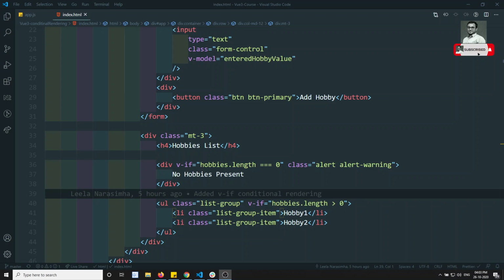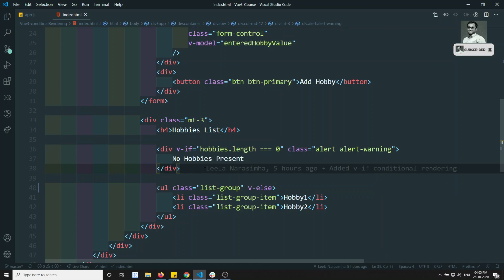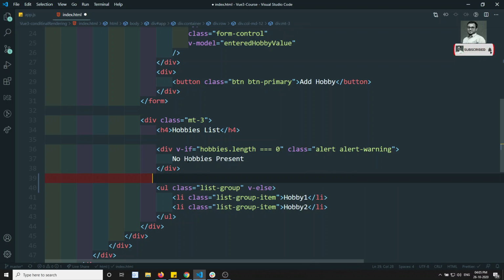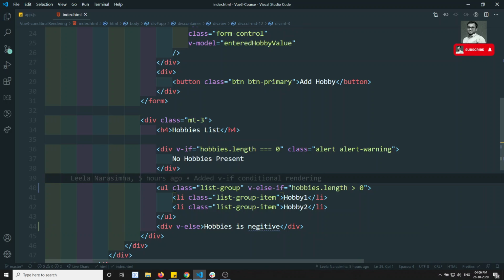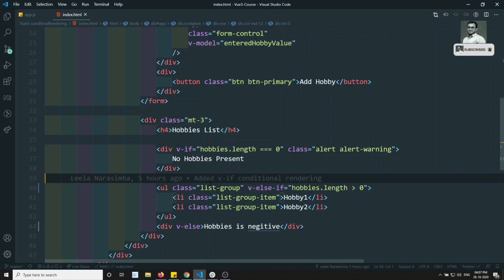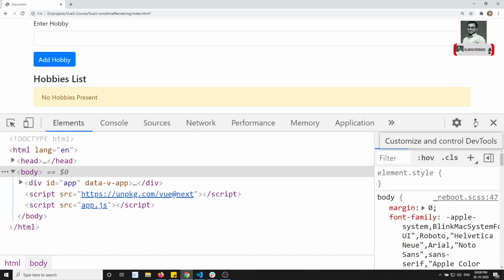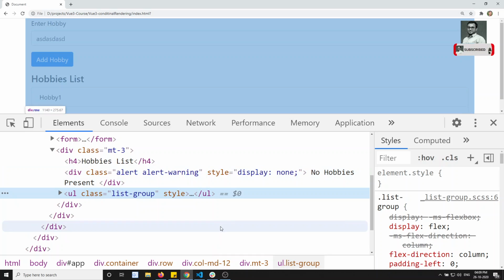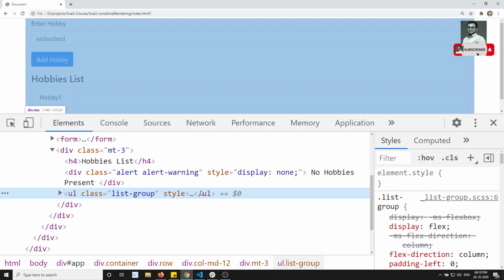17. Using v-if, v-else, v-else-if directives. Difference on v-if and v-show directive - Vuejs | Vue3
Hi Friends
In this video, we will see the v-if, v-else-if, v-else directives, and also the main difference between the v-if and v-show directive in vuejs | vue3.